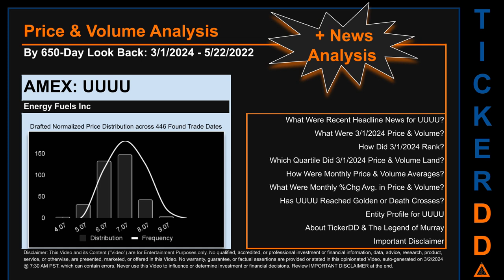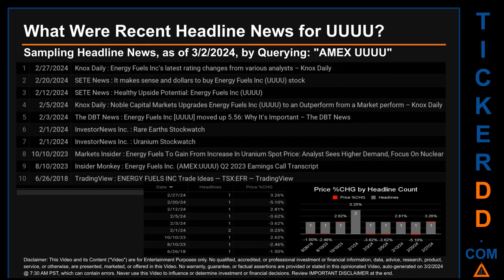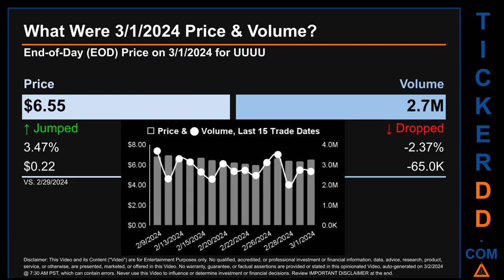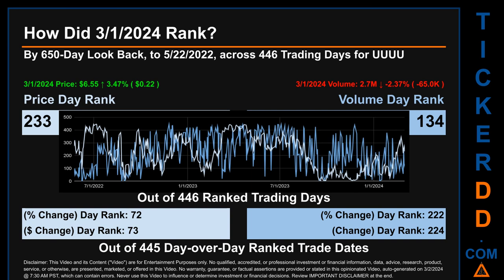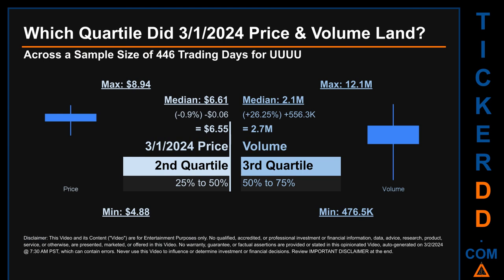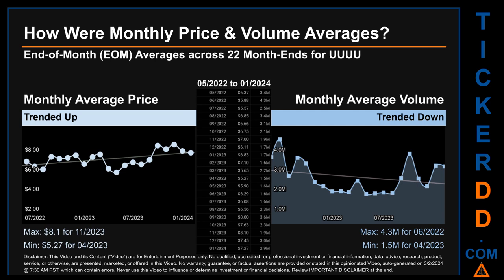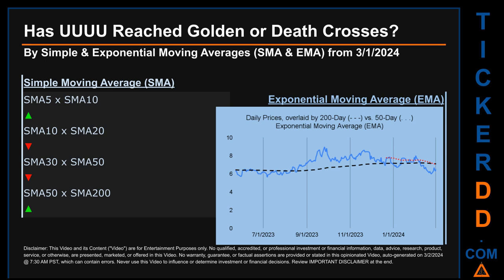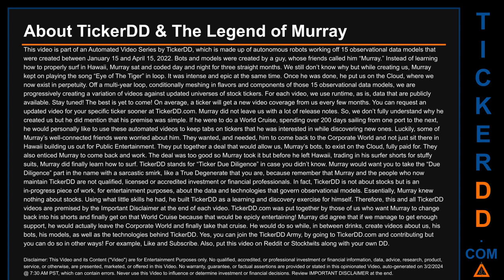UUUU News along with Price and Volume Analysis UUUU Stock Analysis $UUUU Latest News TickerDD UUUU P